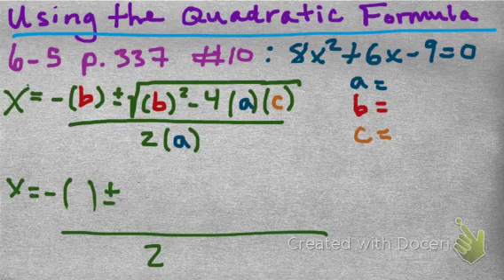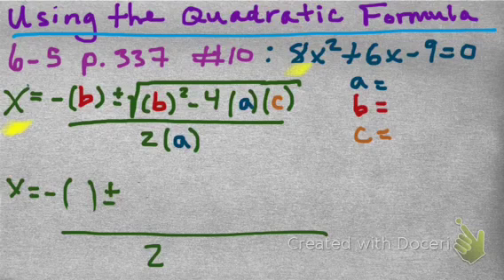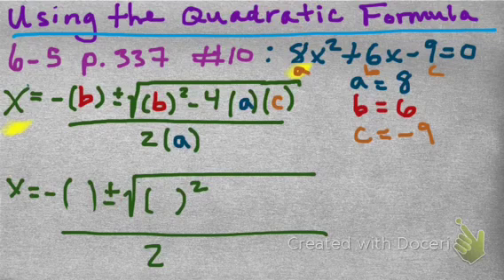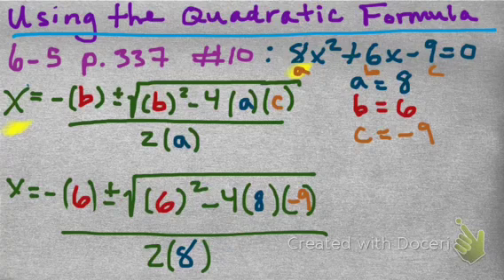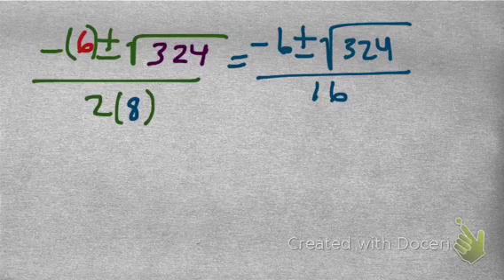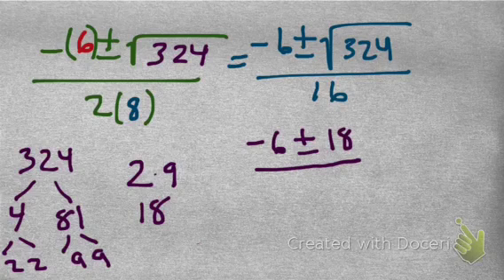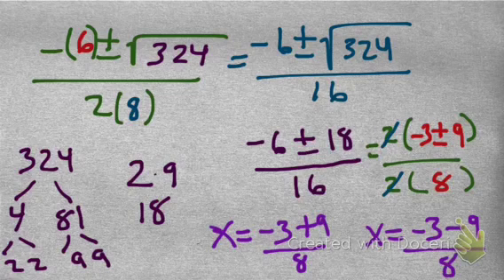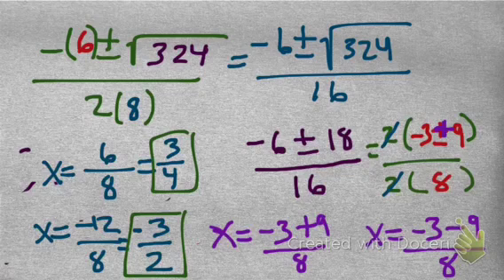Using the Quadratic Formula